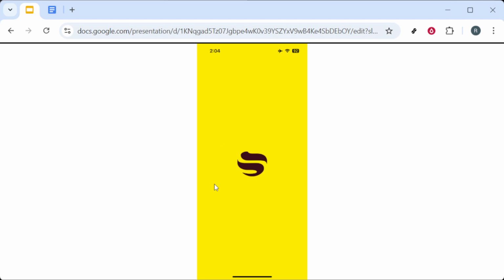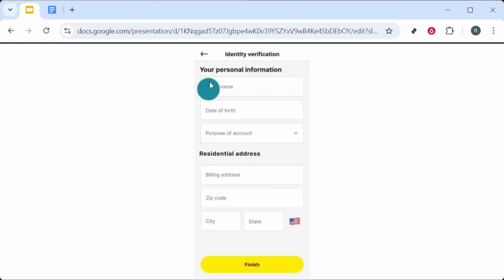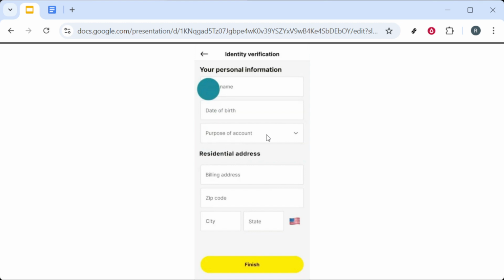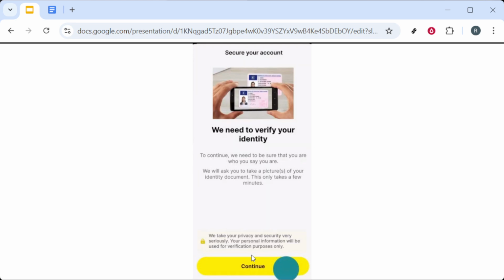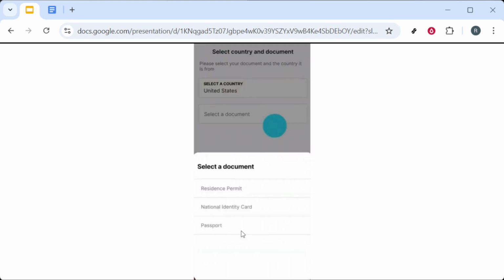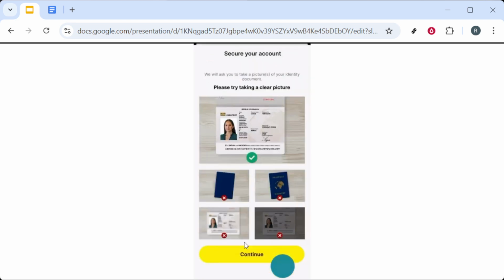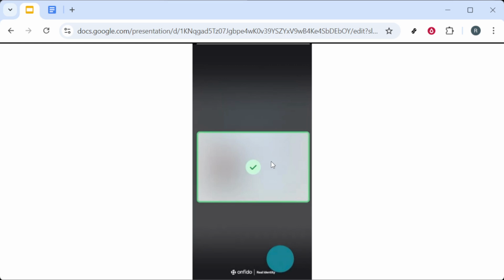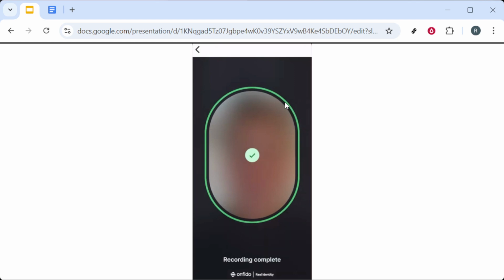How To Increase Monthly Limit In Sendwave (2025)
Need to send more money each month? Sendwave allows users to increase their monthly transfer limit by verifying their profile and documents. Here’s how to complete the process step-by-step.
✨ Steps include:

📱 Open Sendwave App → Account Settings.

🧍 Provide proof of identity and address.

📨 Wait for email confirmation that your monthly limit is raised.